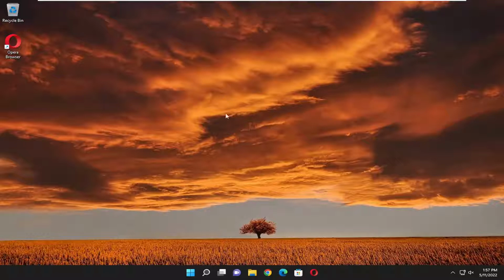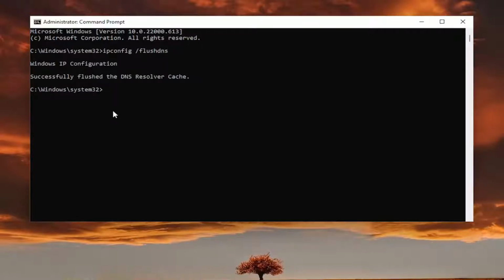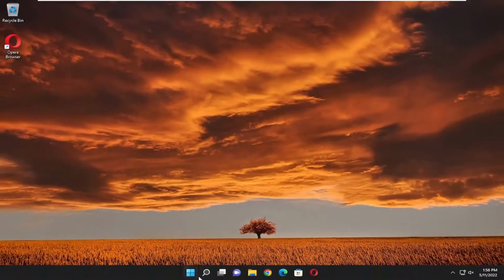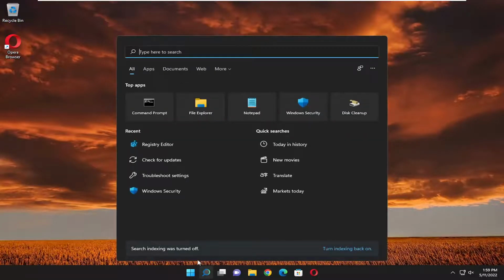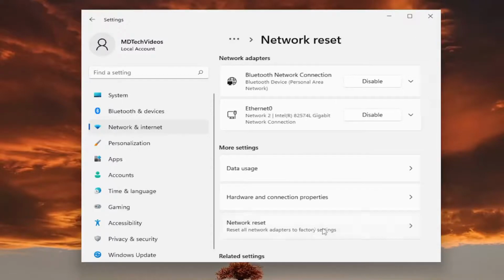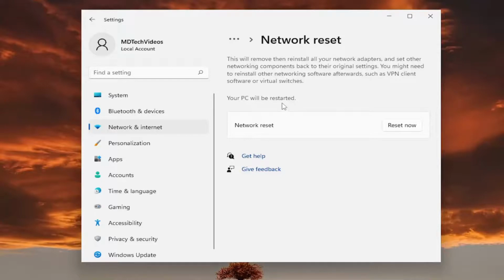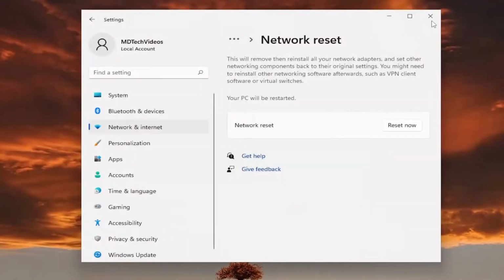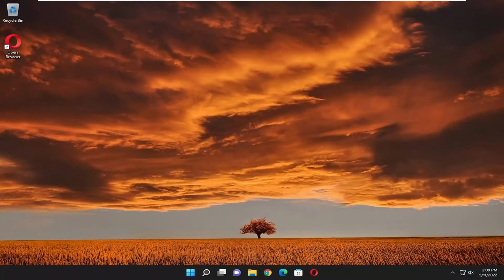Computer Appears to Be Correctly Configured, But The Device Detected or Resource in Not Responding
This error message is the one which appears after running a network troubleshooter on any version of Windows and it indicates that there is a problem regarding your DNS server which is causing further Internet connection problems.

Issues addressed in this tutorial:
computer appears to be correctly configured
your computer appears to be correctly configured
your computer appears to be correctly configured but the device
your computer appears to be correctly configured ethernet
computer appears to be correctly configured but the device
the computer appears to be correctly configured
how to solve your computer appears to be correctly configured
network adapter your computer appears to be correctly configured

If your network connection stopped working suddenly and you see the message from diagnostic: “Your computer appears to be correctly configured, but the device or resource (DNS server) is not responding”, don’t be concerned. This tutorial will walk you through how to fix the issue step by step.